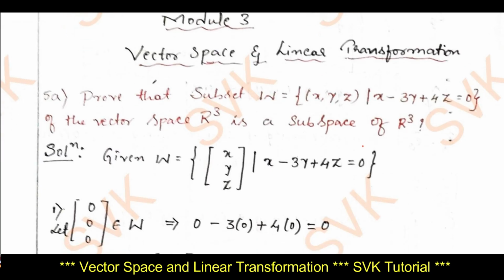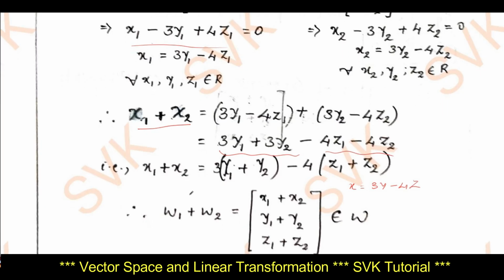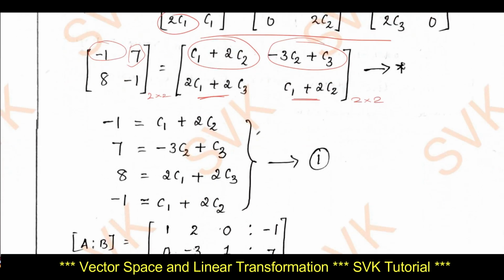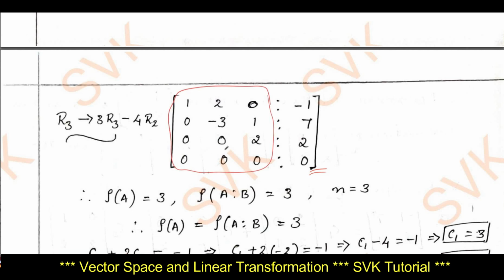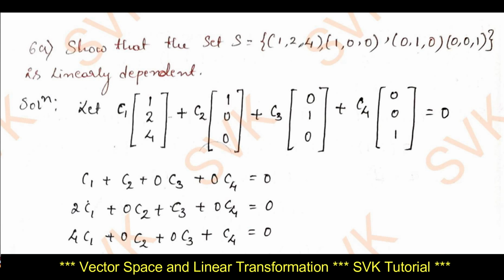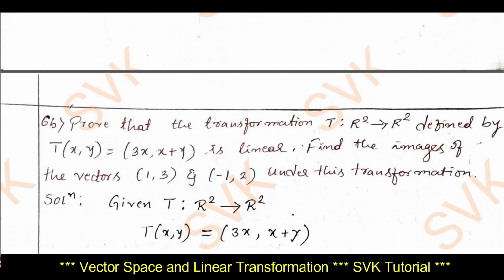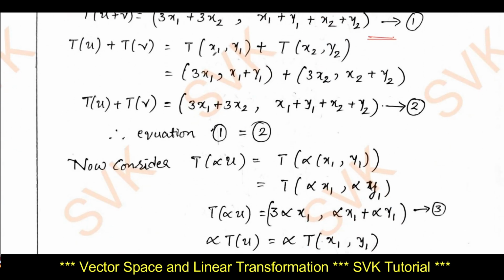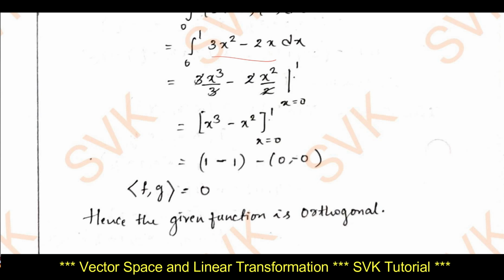SOLVED VTU MODEL QUESTION PAPER 1 MATHEMATICS-II for CSE & EC COMPLETE SOLUTION of MODULE 3 BMATS201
This video is mainly on Vector Space and Linear Transformation

Like 👍 & Share With Your Classmates / Friends - ALL THE BEST 🔥

This video is for CS and EC Students on the topic Vector Space and Linear Transformation.

Solved Model question paper of Mathematics-1 for Computer Science  Stream and ELECTRICAL &ELECTRONICS ENGINEERING Stream. BMATS201 and BMATE201
In this video I have discussed the solution of module 3  from Model Question Paper of Mathematics-1 for Computer Science Stream | 22scheme.

In this video I have solved the model question paper for the topic Vector Space and Linear Transformation.

To download the solution, press this link

 Also you can refer the following links you consider only related to your syllabus

Dr. S Vasanth Kumar